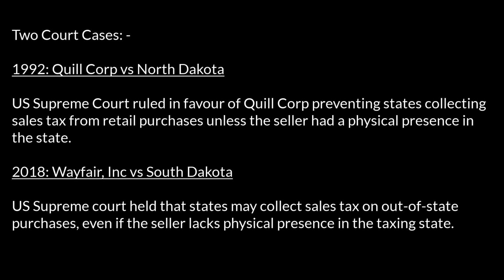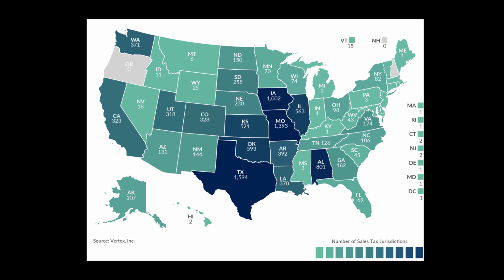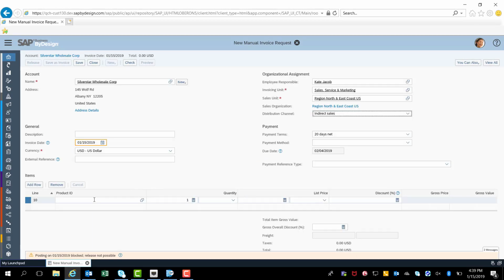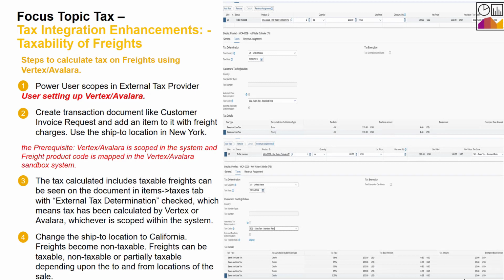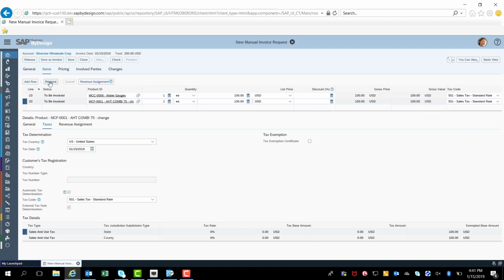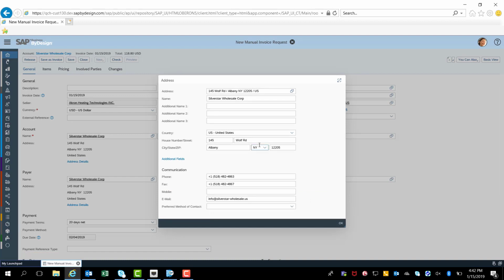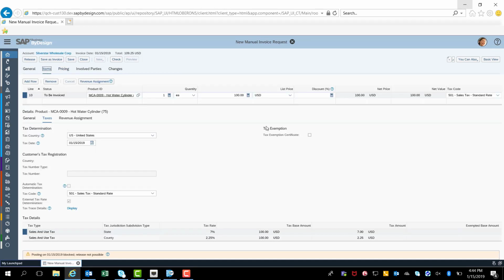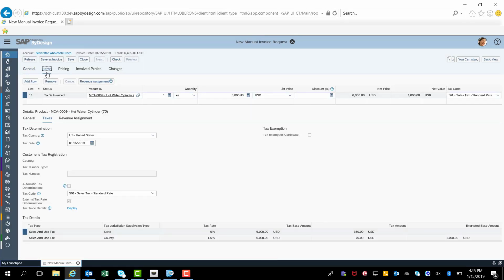SAPBusinessByDesign CRM Taxes Enhancements In Tax Integrations